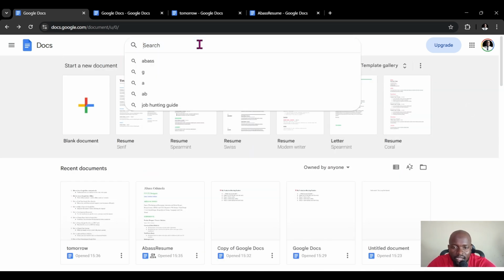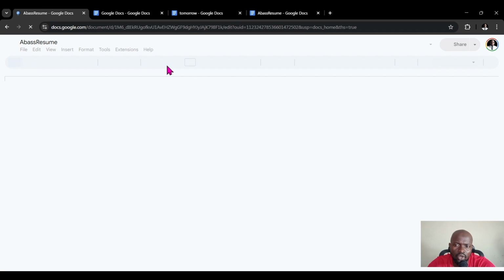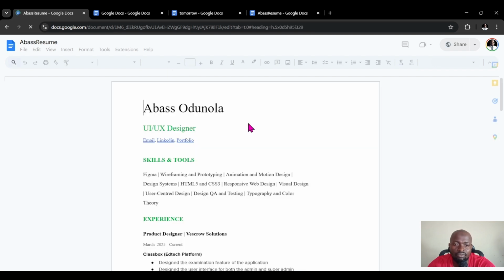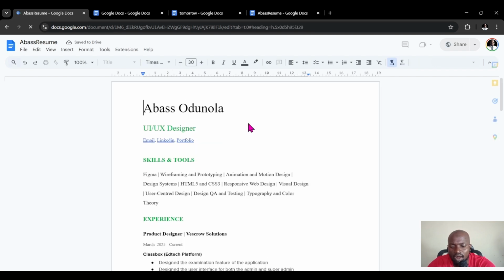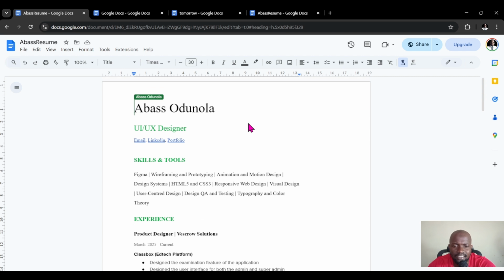How to Find Your Document in Google Docs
Stop scrolling endlessly to find your files! Learn how to quickly search for and locate your documents in Google Docs using the search bar and filters.

🔥 What You'll Learn:
✅ Use the Search bar to find files instantly
✅ Filter results to narrow down your search
✅ Locate recently opened or edited documents

Mastering the search tool saves you time and ensures you never "lose" a file again.